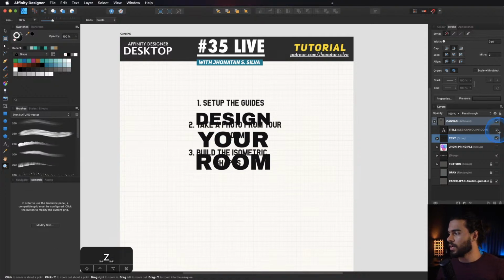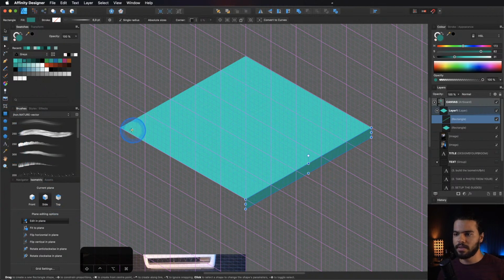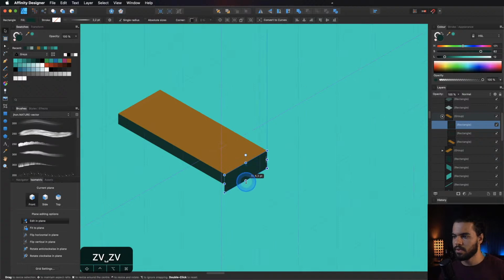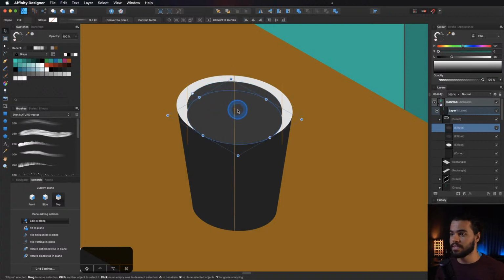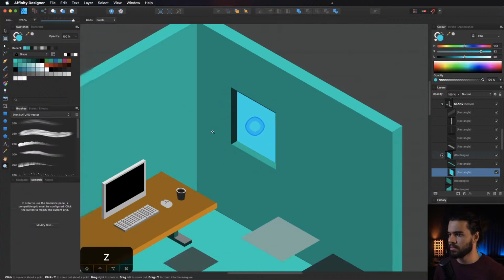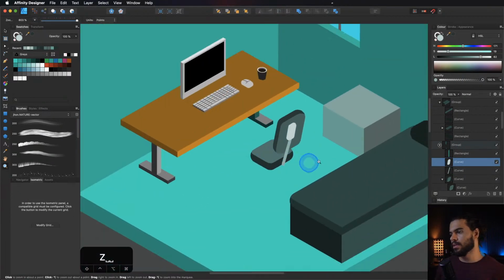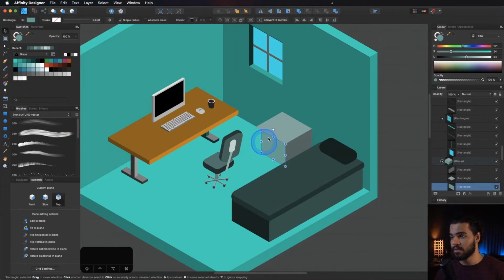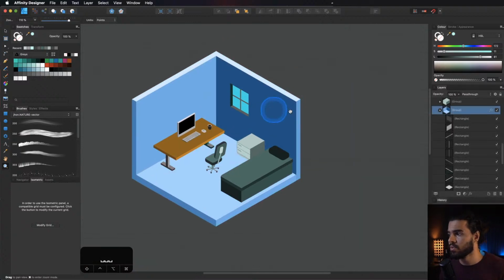Design your Room! Isometric Challenge Live 35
Master tips.

Watch now while you can, or you can join to the unlimited access on the vectorize Club to watch any time!

𝚃𝚞𝚝𝚘𝚛𝚒𝚊𝚕𝚜 𝚏𝚘𝚛 𝚅𝚎𝚌𝚝𝚘𝚛 𝙶𝚛𝚊𝚙𝚑𝚒𝚌 𝙰𝚛𝚝 𝙸𝚕𝚕𝚞𝚜𝚝𝚛𝚊𝚝𝚒𝚘𝚗 𝚘𝚗 𝚒𝙿𝚊𝚍 𝙿𝚛𝚘 𝚞𝚜𝚒𝚗𝚐 𝙰𝚏𝚏𝚒𝚗𝚒𝚝𝚢 𝙳𝚎𝚜𝚒𝚐𝚗𝚎𝚛 𝚊𝚙𝚙.

✅ Drawing
✅ Shapes
✅ Color
✅ Shading

I'm Jhonatan S. Silva, Graphic artist, and 2D Game Artist freelancer from Brazill!
 I produce thousands of design for games, animation and kid contents, since characters, backgrounds and items
and here in my "free" time, with a lot of passion I'm always willing to share my real workflow with you, I hope you guys can learn a lot by watching this video, I use Affinity designer on ipad pro and also on desktop. this tutorial are made to teach everything about the visual graphics.